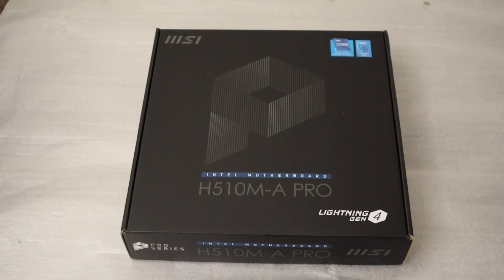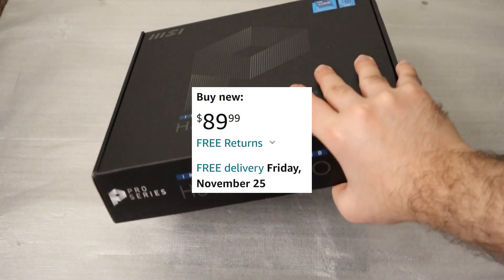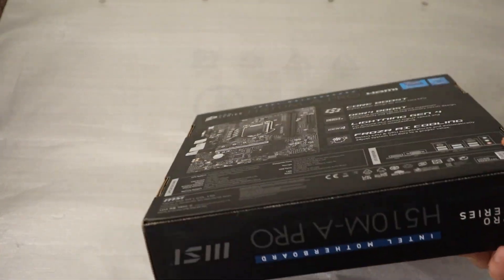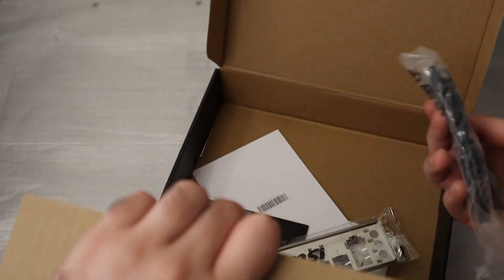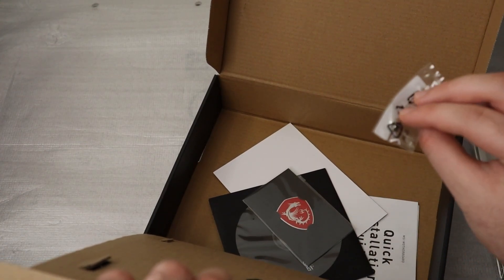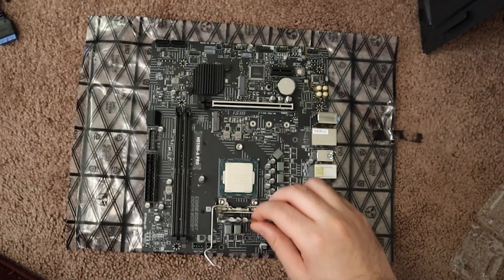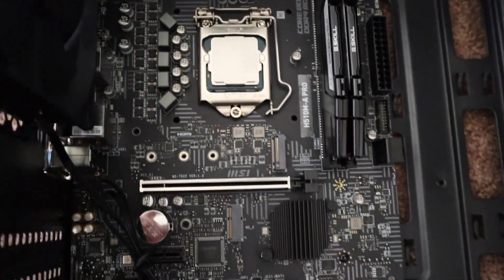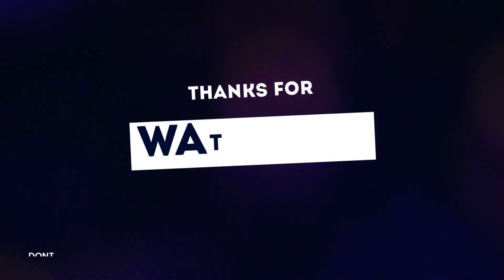MSI H510M-A PRO Motherboard Unbox and Review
MSI H510M-A PRO Motherboard, Micro-ATX - Supports Intel Core 11th Gen Processors, LGA 1200-2 x DIMMs (3200MHz), 1 x PCIe 4.0 x16, 1 x M.2 Gen3, USB 3.2 Gen1